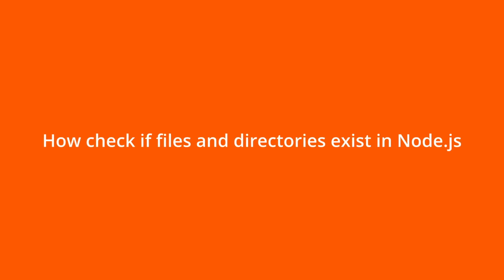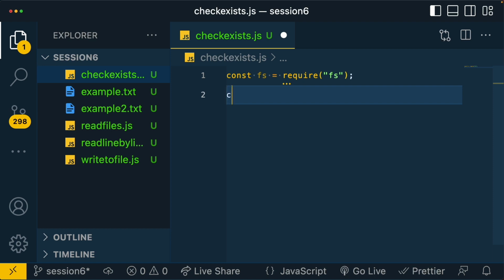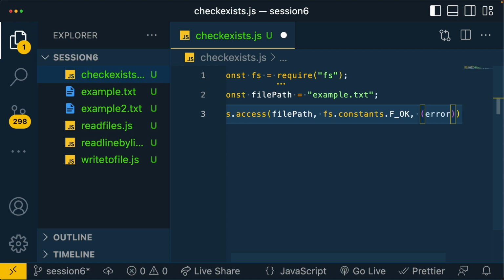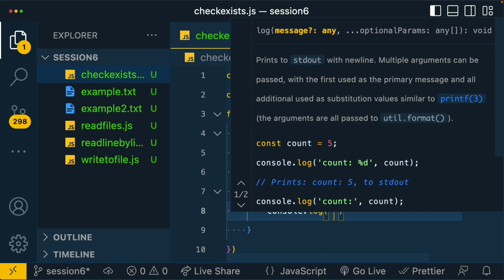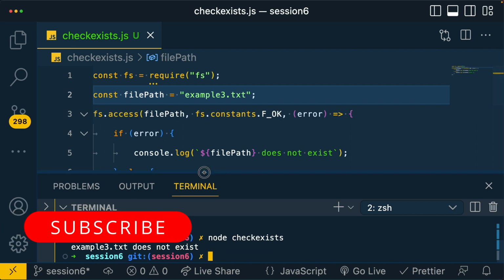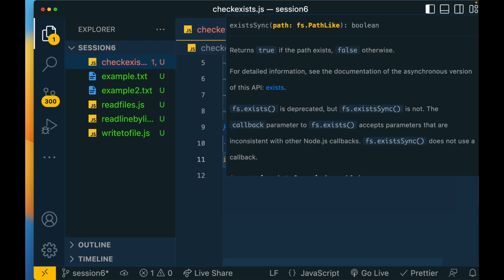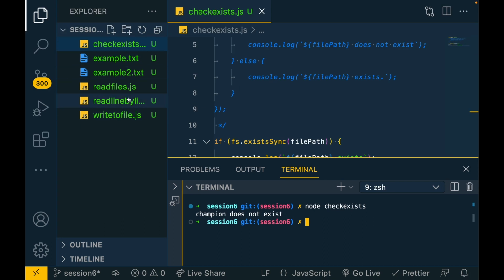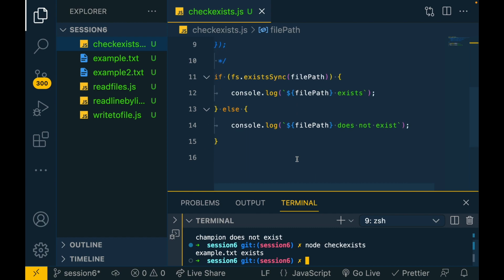Node Tutorial: How to check if files and directories exist.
In this episode, you will learn to use Node.js and check if files and directories exist in the file system.